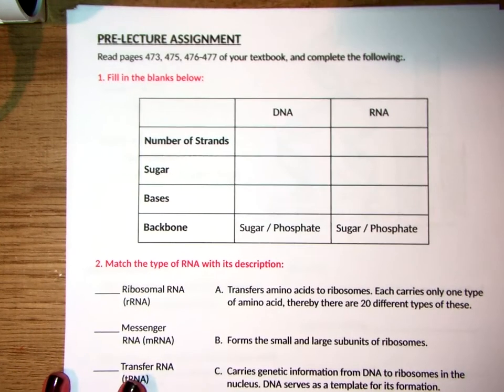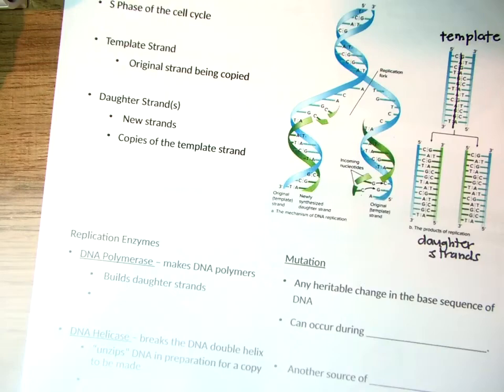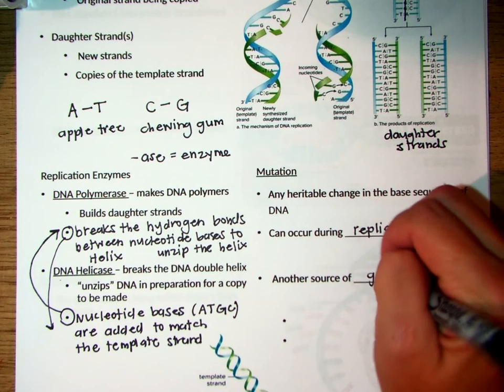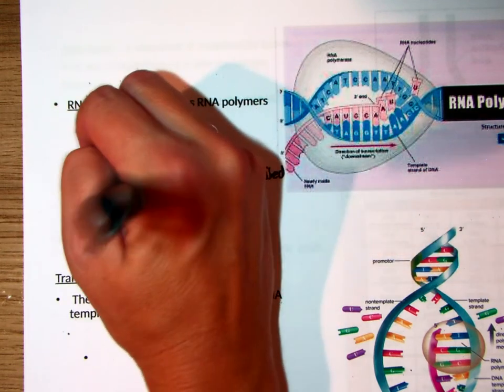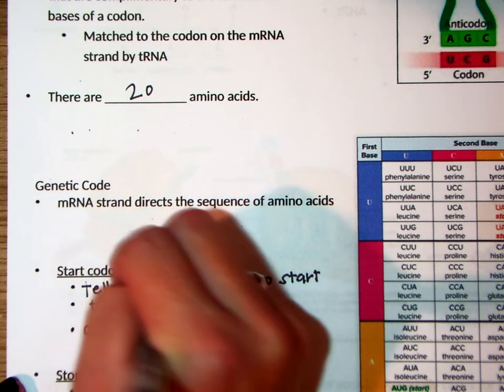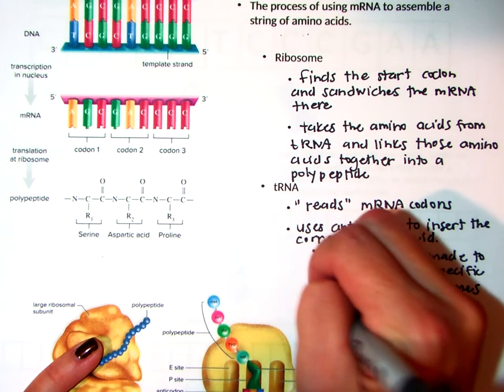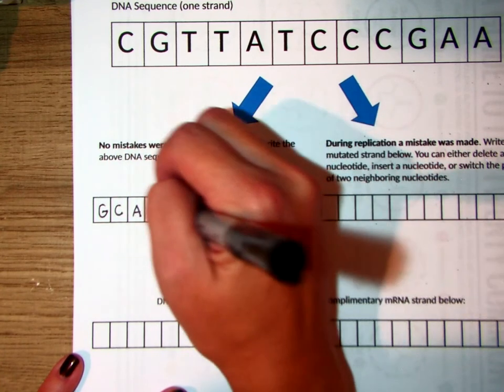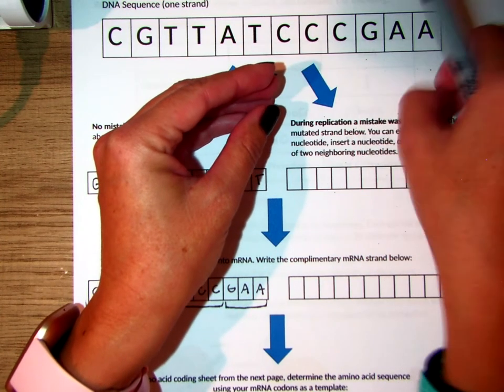Ch 22 DNA Biology Lecture Notes